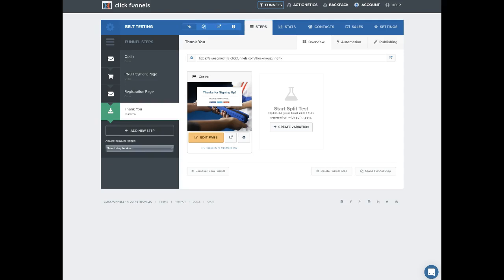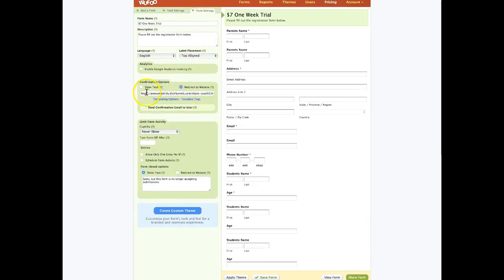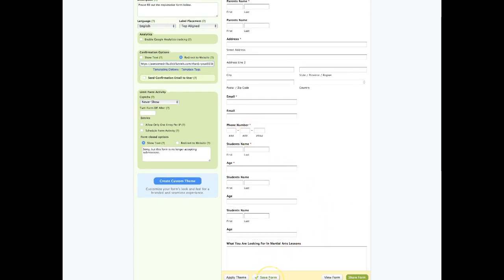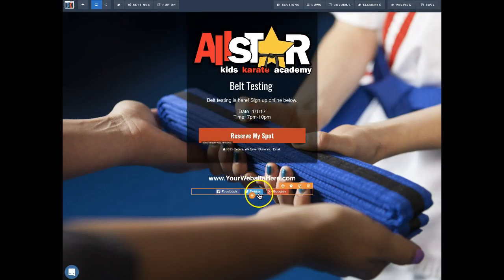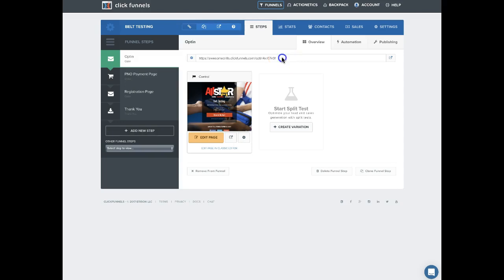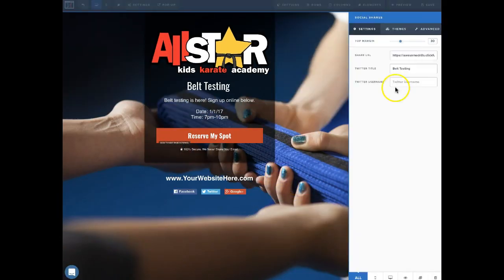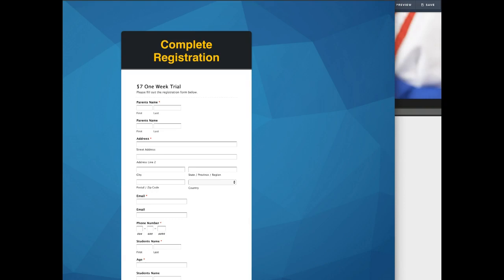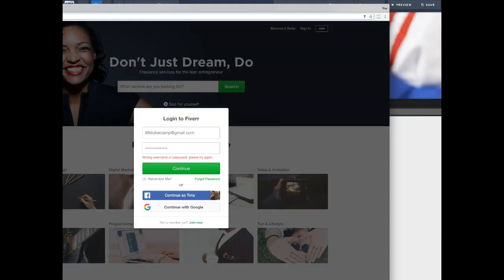Redirecting Back To Clickfunnel Thank You From Wufoo Form